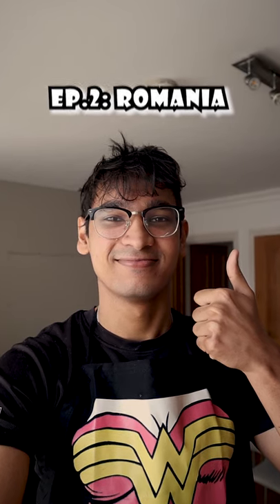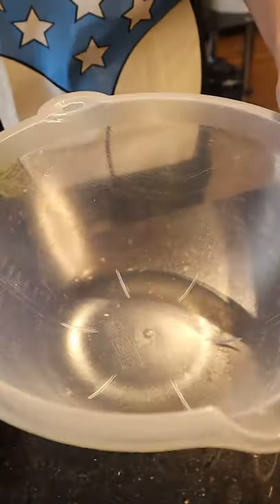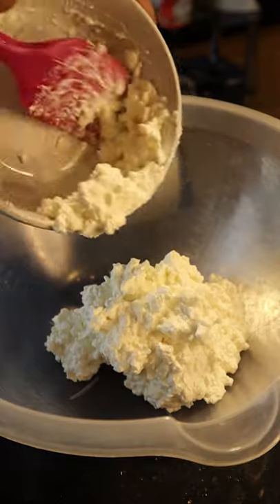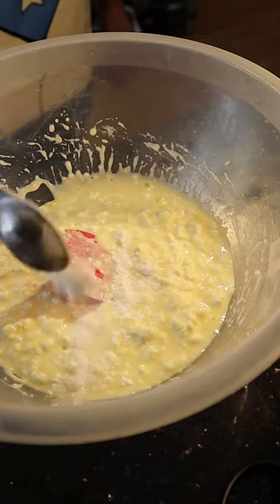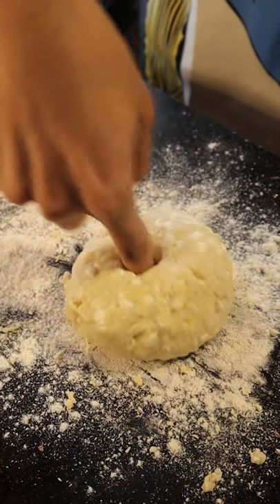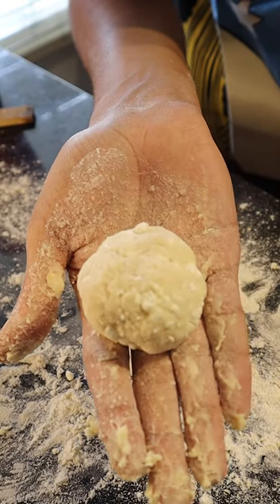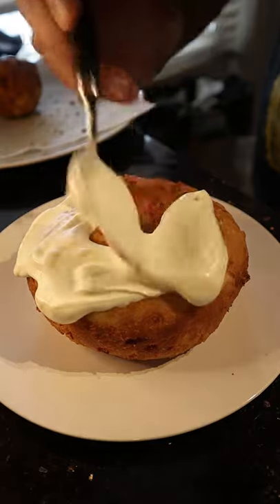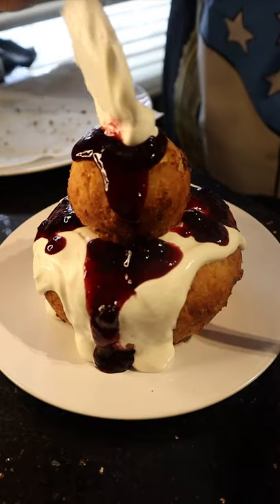Learning About the World Through Food Ep.2: ROMANIA | Papanasi (Romanian Cheese Doughnut)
In this video I make a Romanian dessert called Papanasi !

Recipe is from "JamilaCuisine" here on Youtube

If you are new do consider giving the video a like and dropping a sub if you're new !